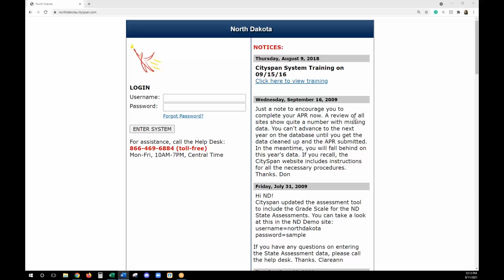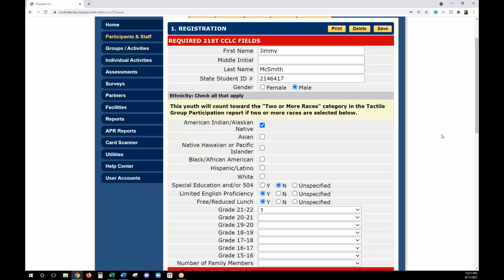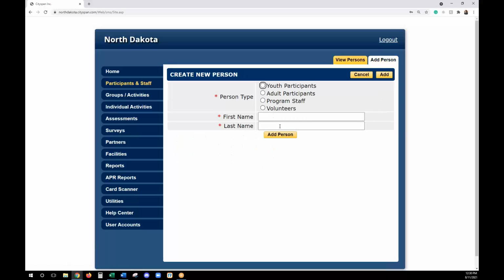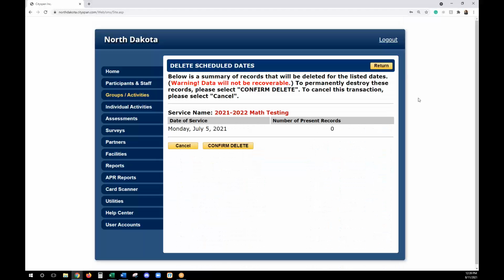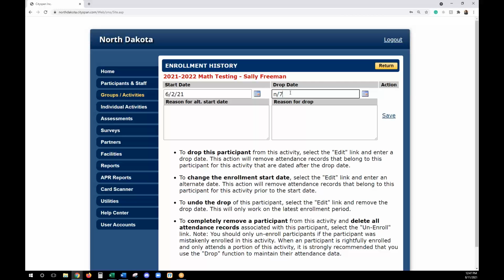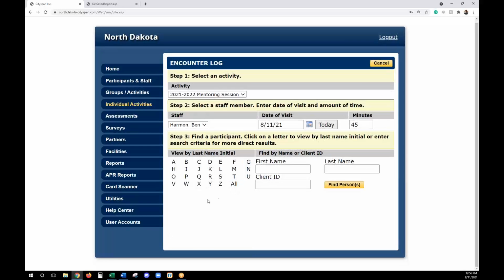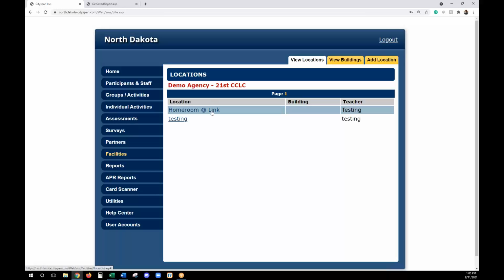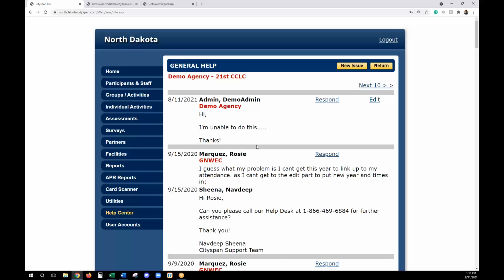Cityspan - NESC Training (6/11/21)